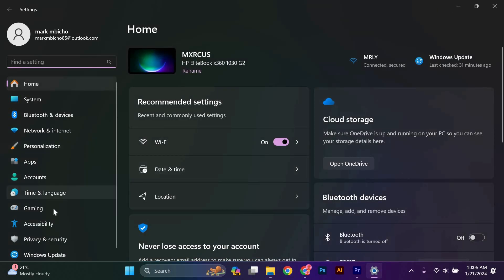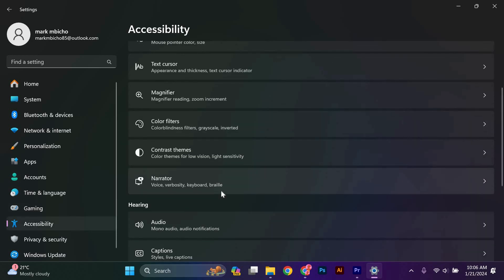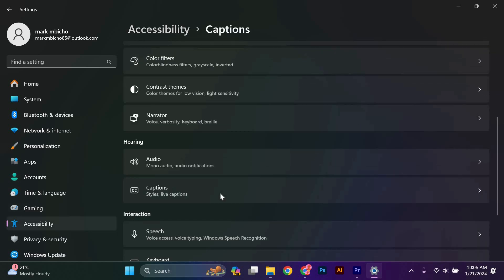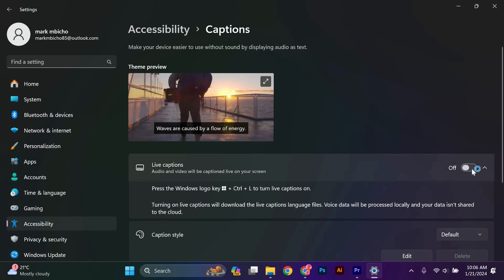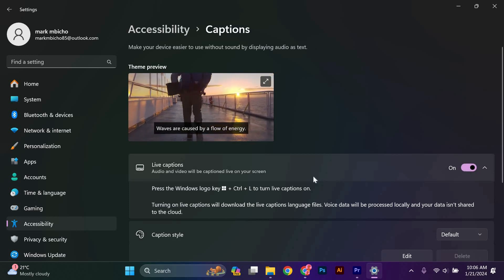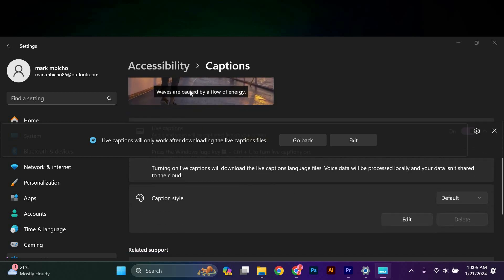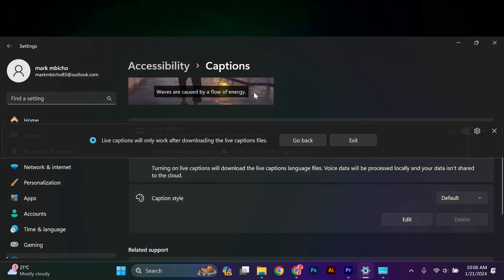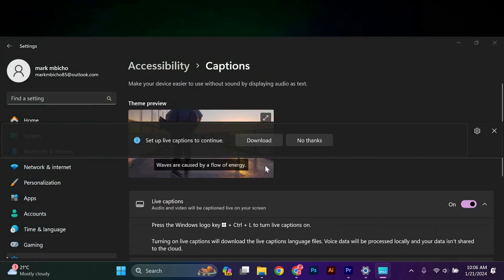How To Enable Use Live Captions on Windows 11 (2025) - Easy Fix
In this video, we will explain to you about: How To Enable Use Live Captions on Windows 11 (2025) - Easy Fix